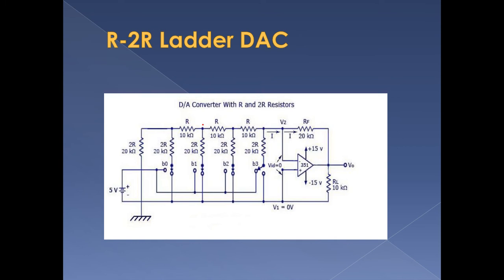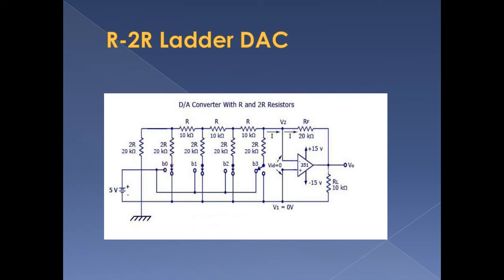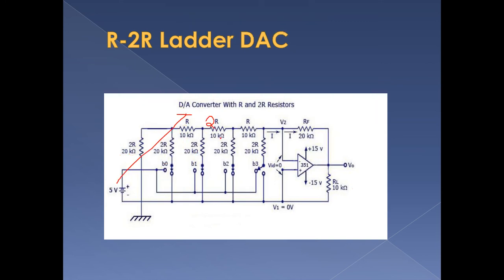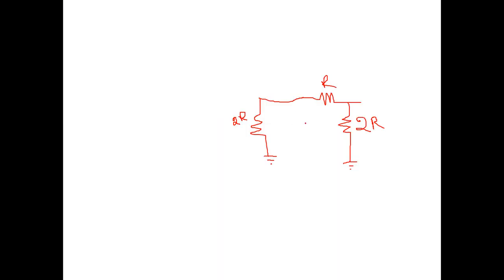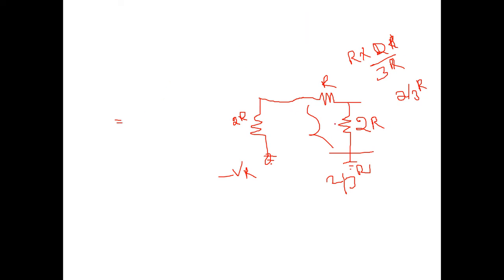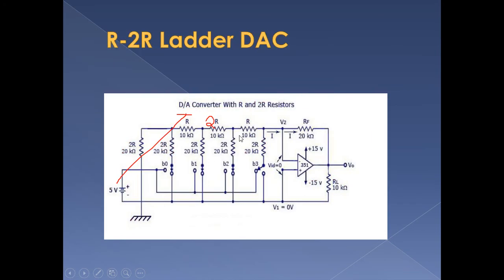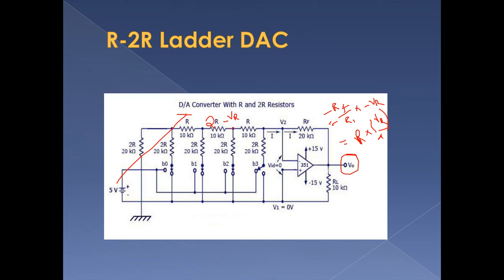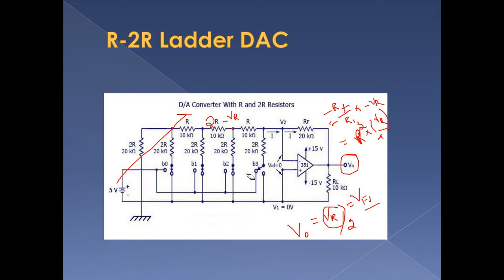R-2R ladder DAC|Digital to analog converter|Linear integrated circuits|Data convrters